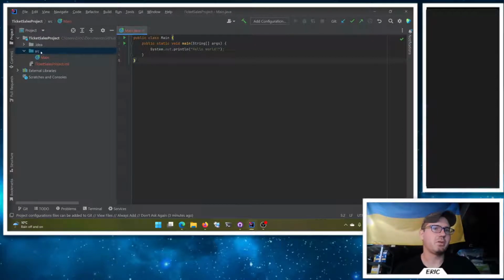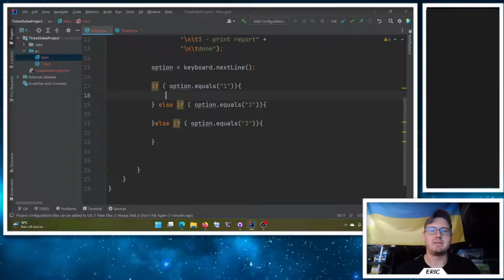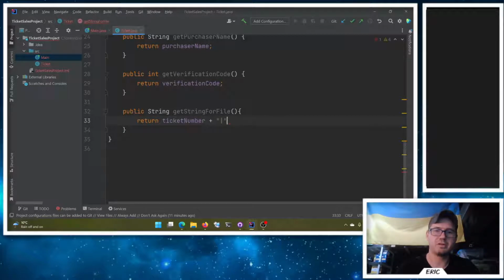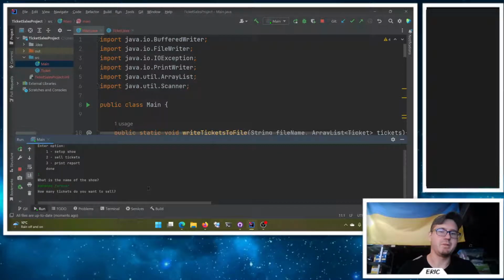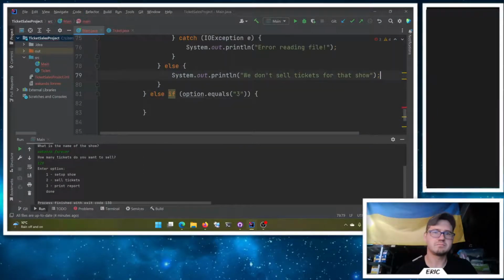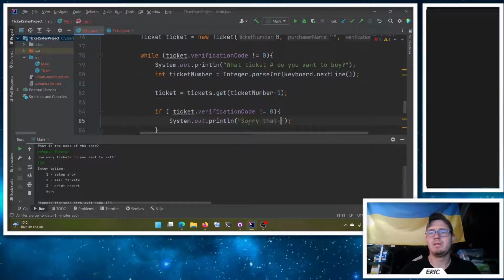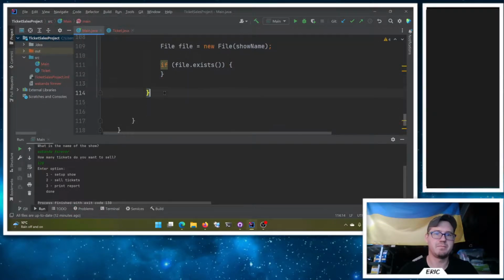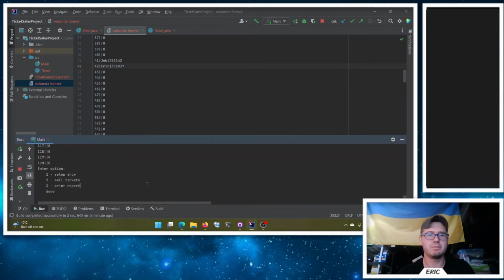CIS 1500 - Intro to Programming ( Java ) - Ticket Sales Project Solution - Fall 2022